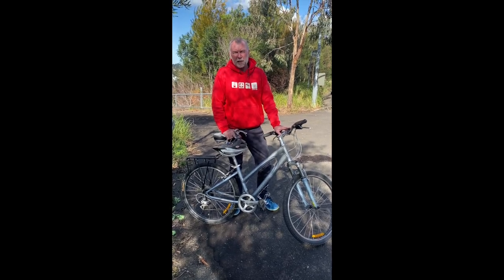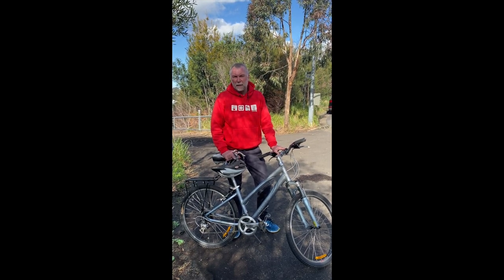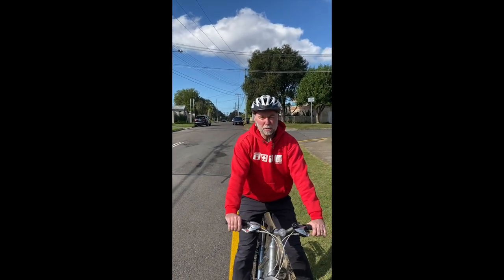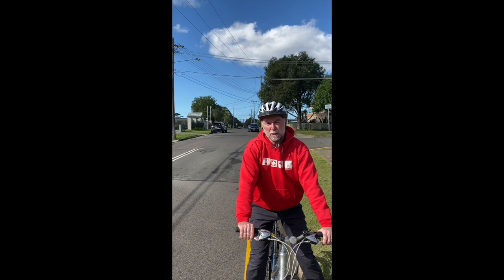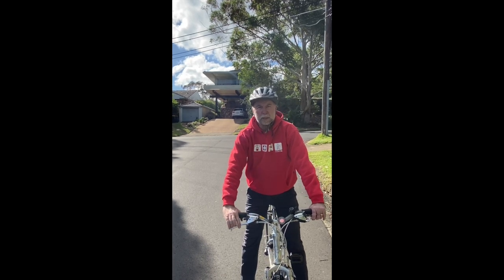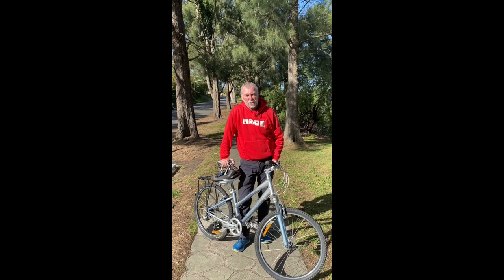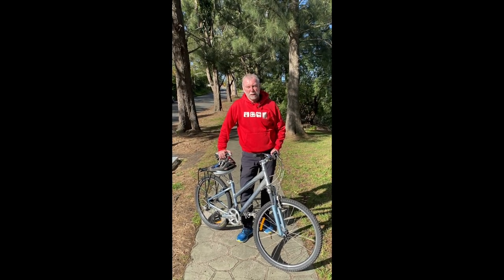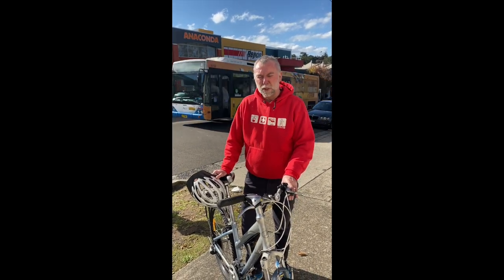Castle Cove to Chatswood Bicycle Route Improvement Plan May 2020